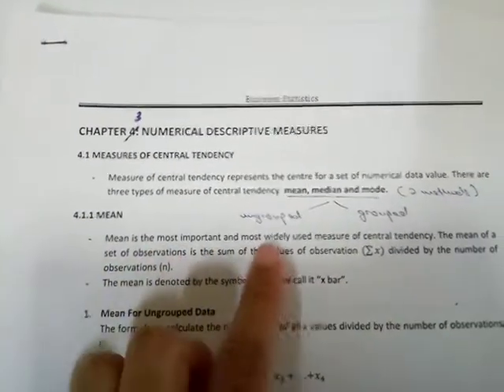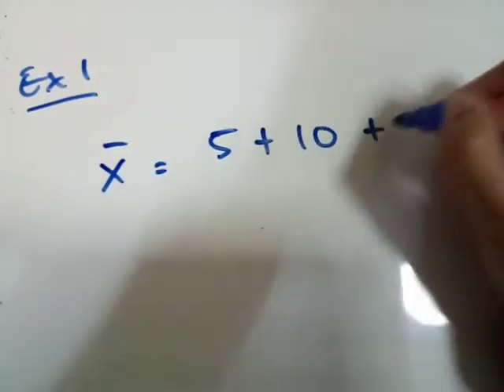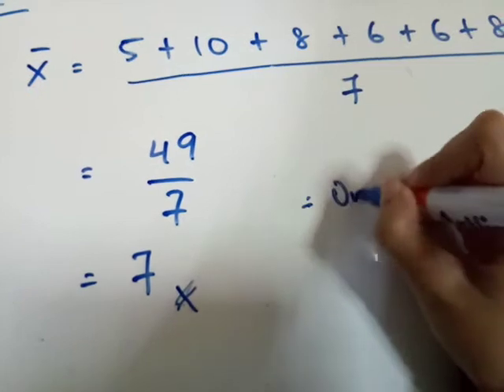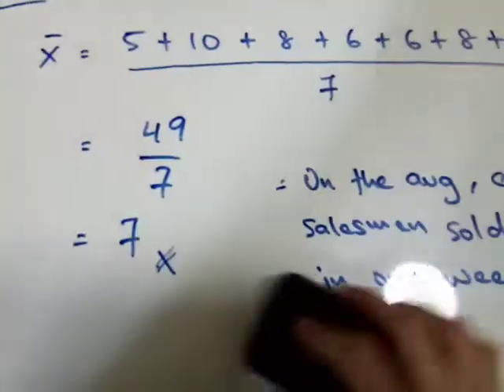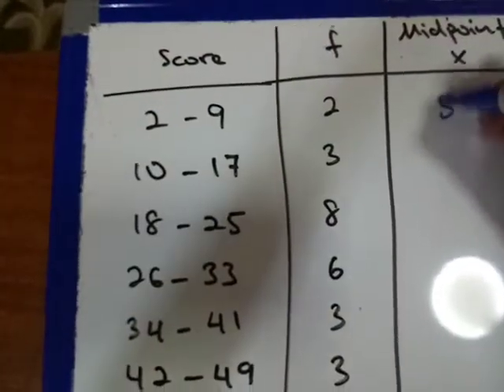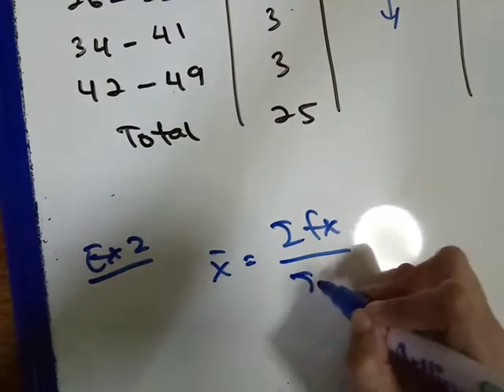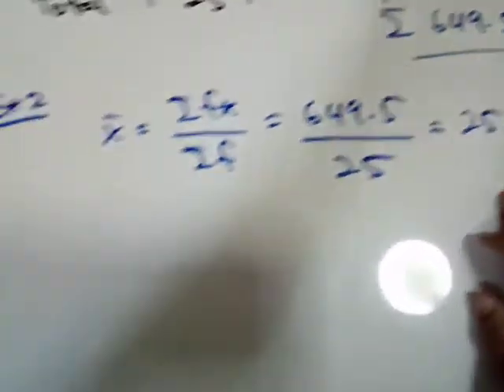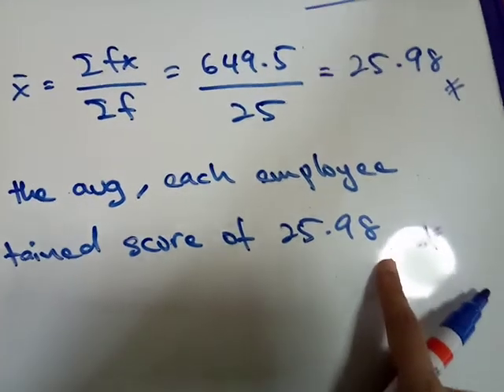Statistics - How to find mean for ungrouped and grouped data